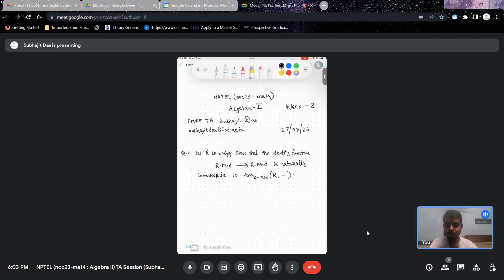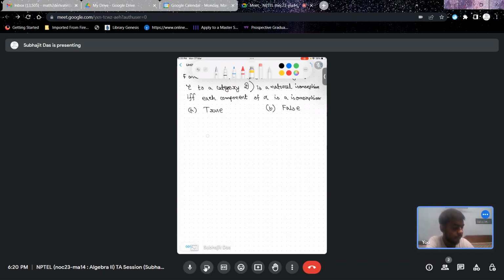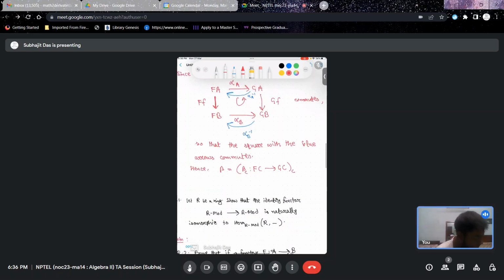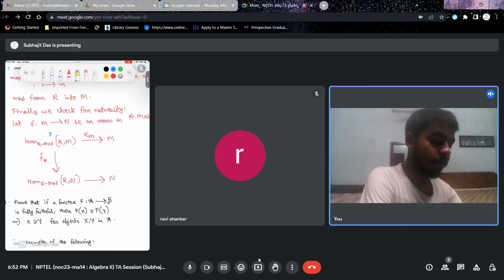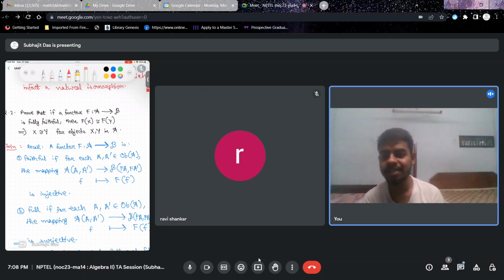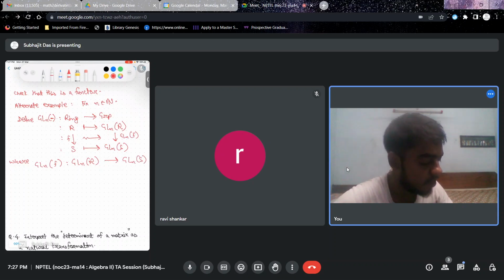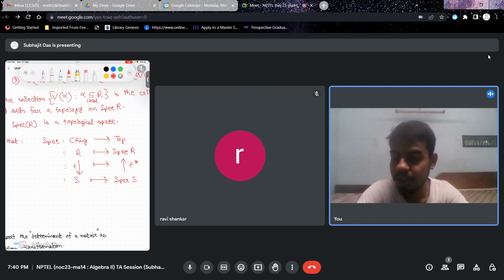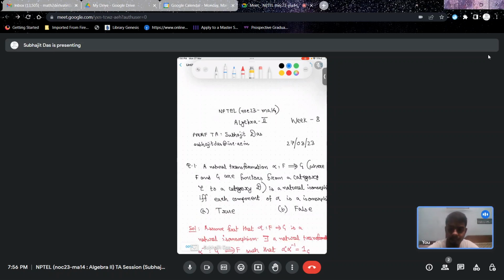WEEK 8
We discuss further problems broadly based on Functors and Natural Transformations between them.